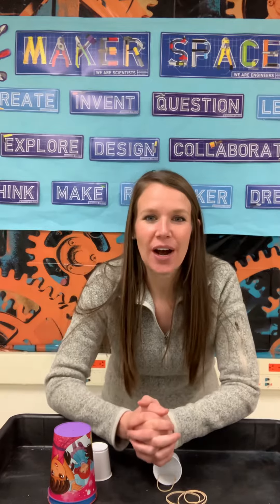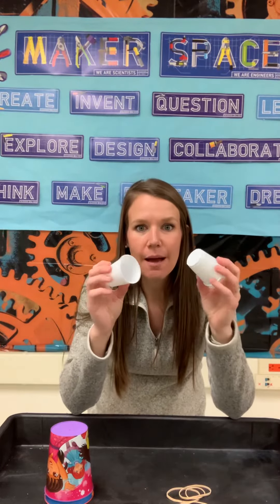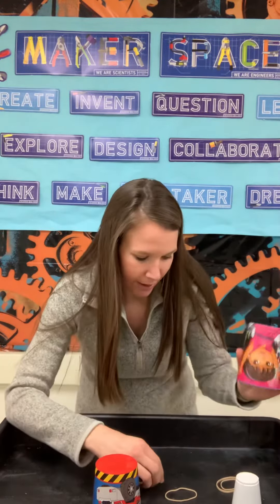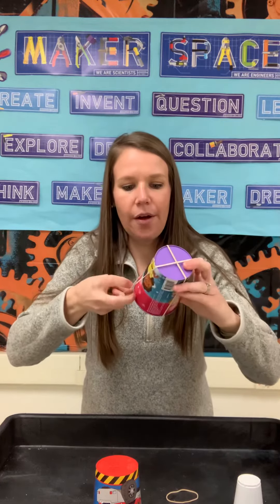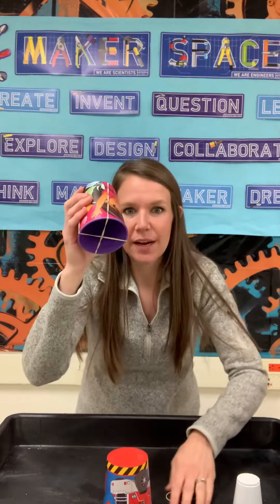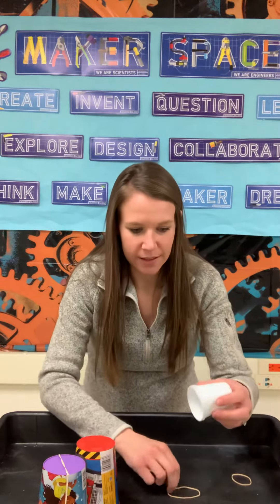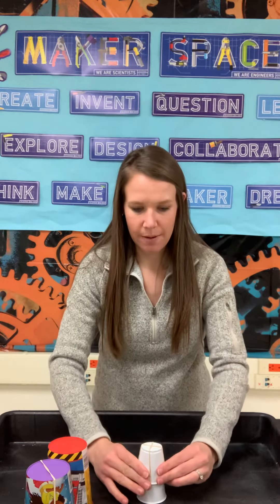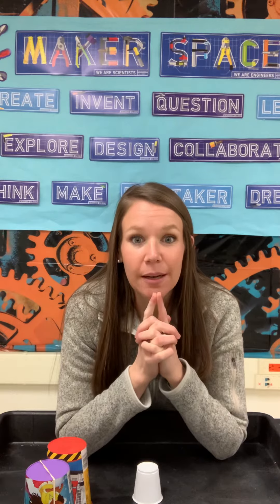Mae Among the Stars Challenge